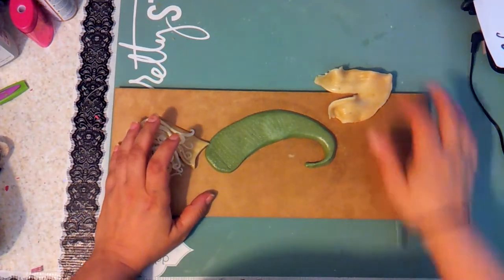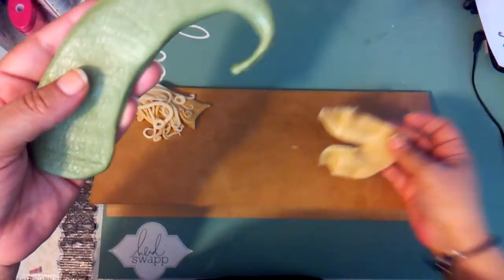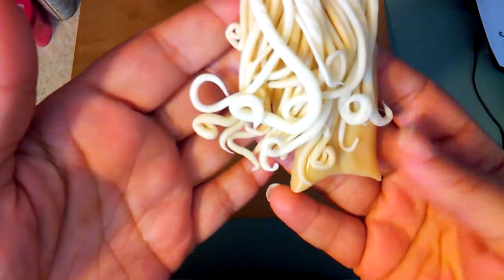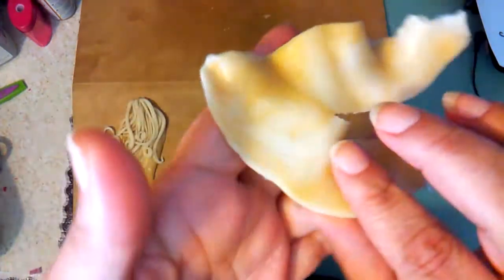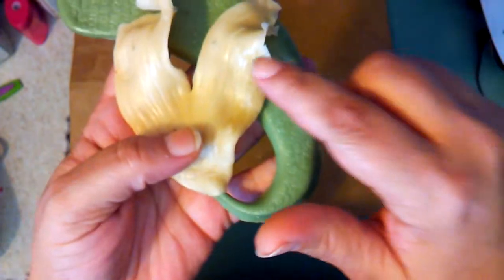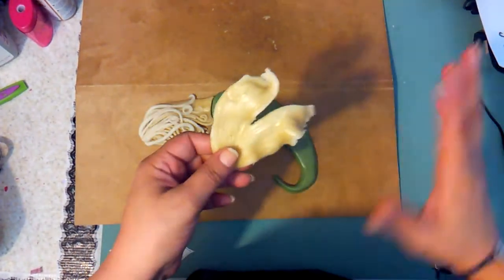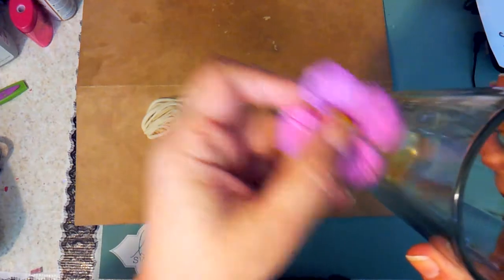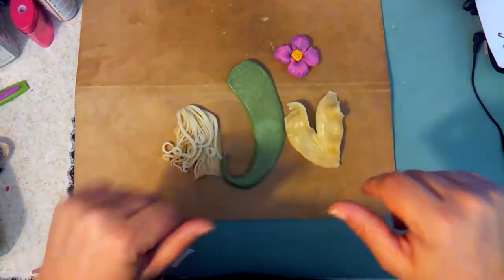Porcelaine Clay mermaid Update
Hello my friends as requested here is an update on the mermaid I was working on this past Saturday on Lets Create Live. I hope you tune in this woming Wednesday I will be continuing to create and work with this clay to make some sea creatures and plants. this will be a multiple part series I hope you can join :D